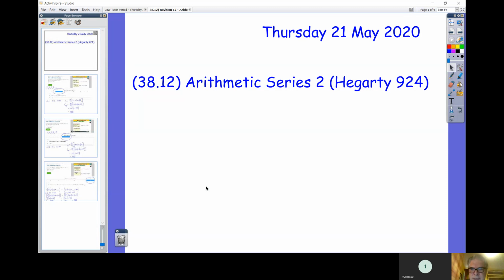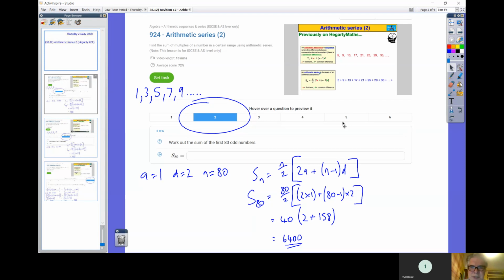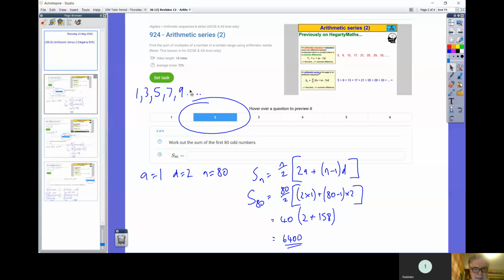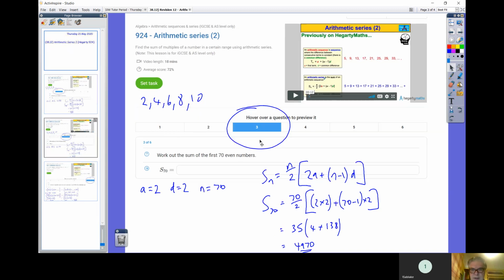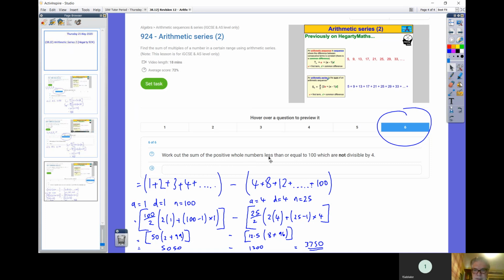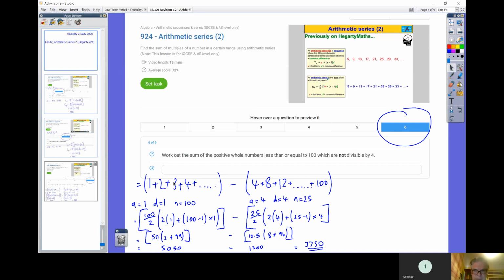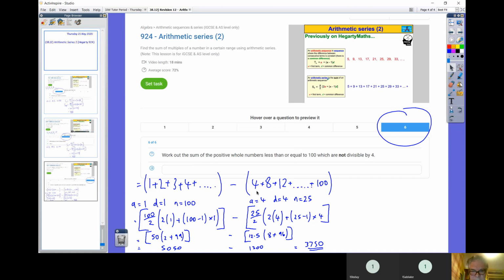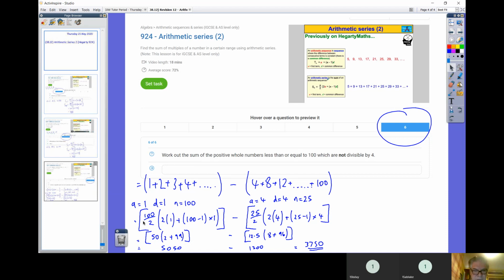Fifth Form - 21 May - (38.12) Arithmetic Series 2 (Hegarty 924)